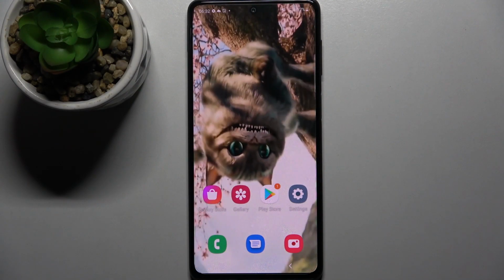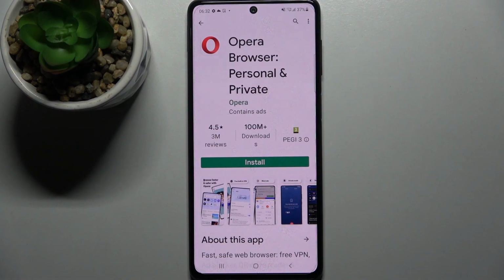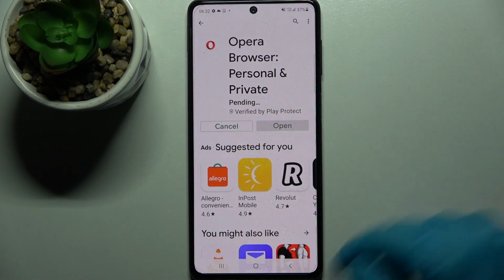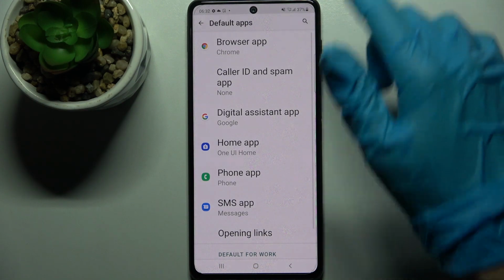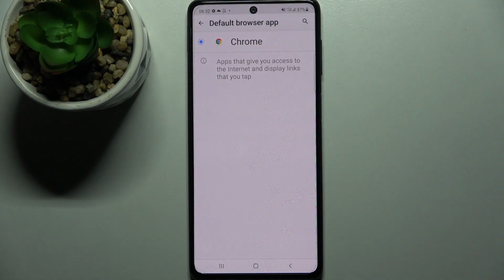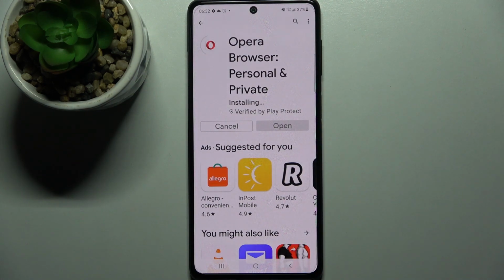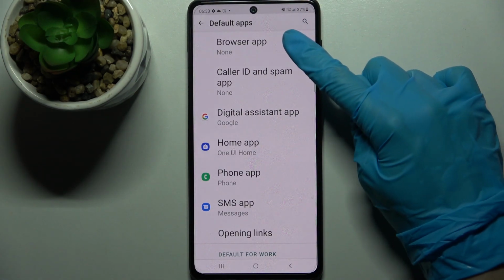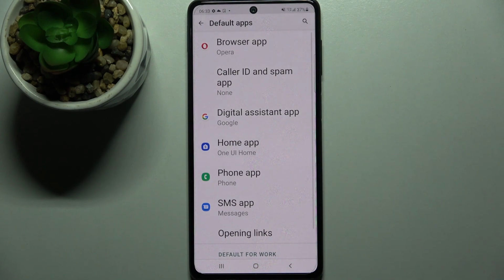How to Change Default Apps on Samsung Galaxy M52 5G – Manage Default Apps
Hi Everyone! On your Samsung Galaxy M52 5G, you can set Default Applications, which will automatically open certain applications when you take certain actions or open files. Customizing the default apps is not exactly obvious, especially to a novice. So, if you still don't know how to do this, please view the video guide above, in which our Specialist explain in detail the steps to install default applications on your Samsung Galaxy M52 5G.To find more information visit our HardReset.info YT channel and discover many useful tutorials for Samsung Galaxy M52 5G.

How to Change Default Apps and Settings on Samsung Galaxy M52 5G?
How to Customize Default Apps on Samsung Galaxy M52 5G?
How to Set Default Apps on Samsung Galaxy M52 5G?